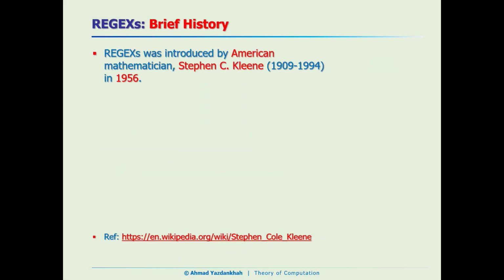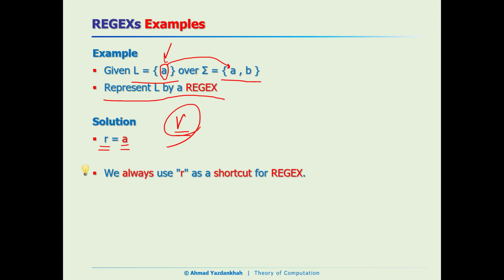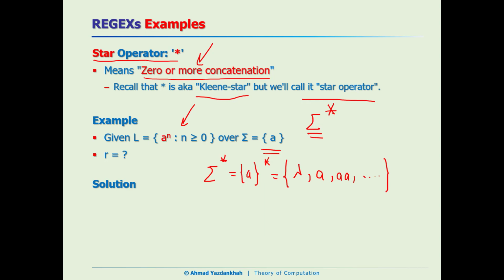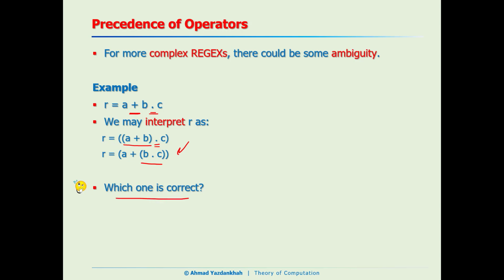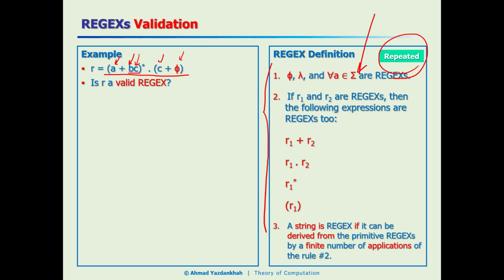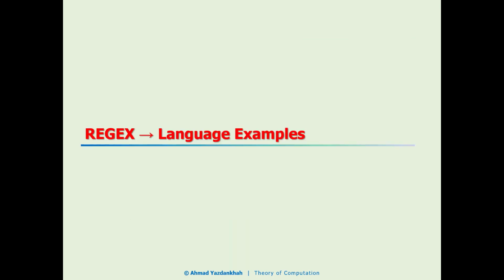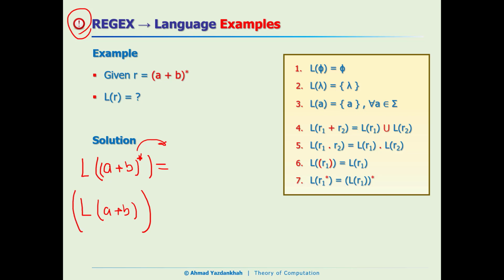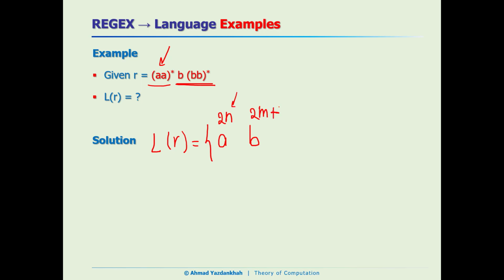Theory of Computation: Lec 15: Regular Expressions (REGEXs) (Part 1)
Regular Expressions (REGEXs) (Part 1)